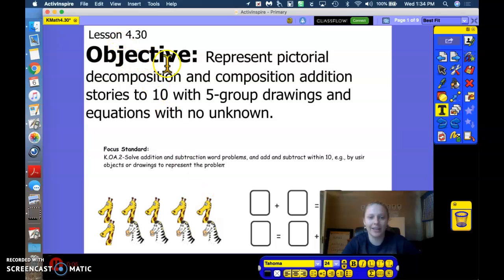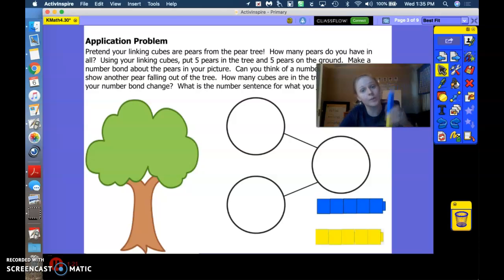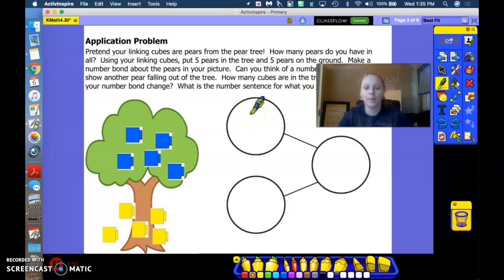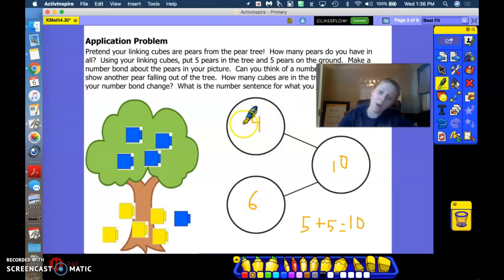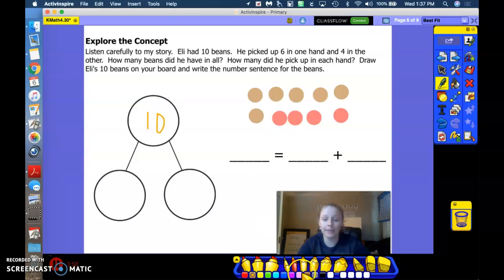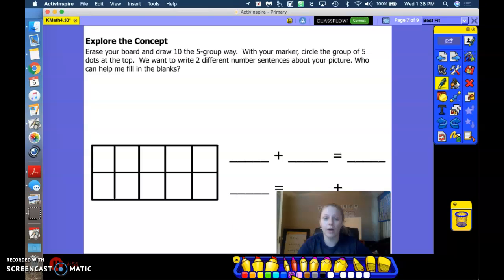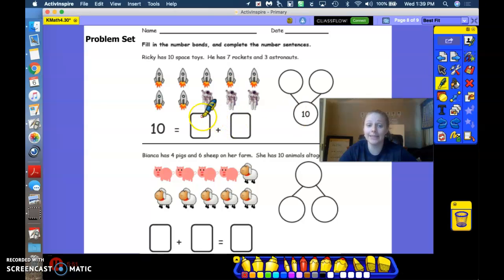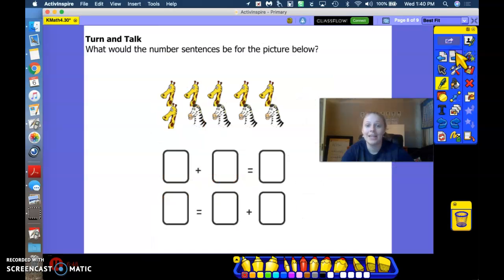Module 4 Lesson 30